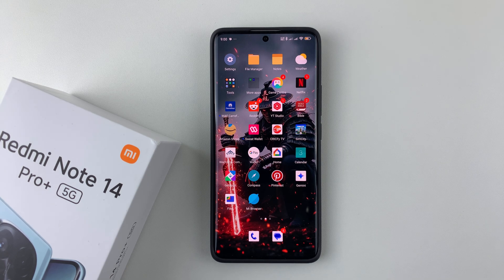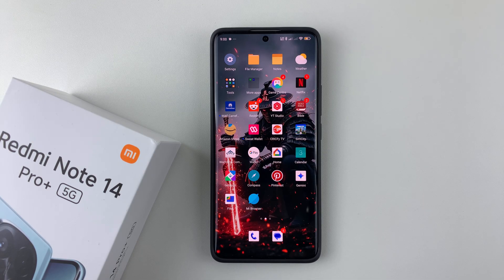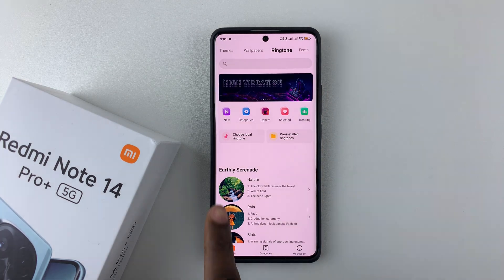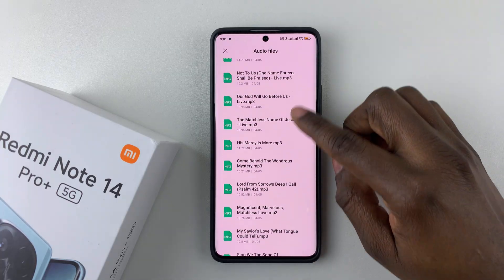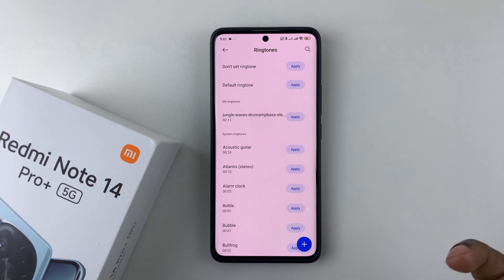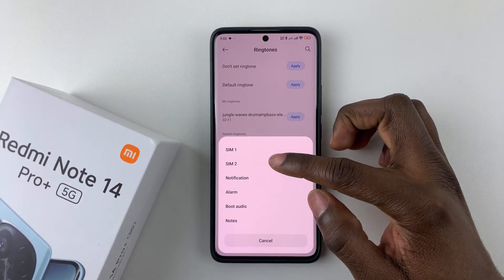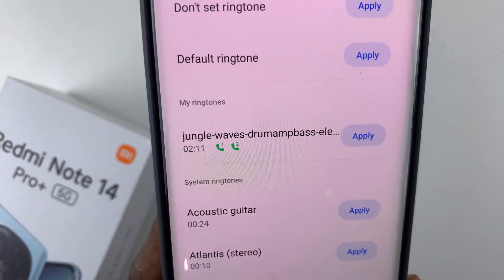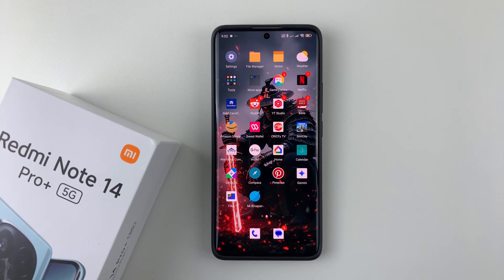How To Set A Custom Ringtone On Redmi Note 14 / 14 Pro+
Setting a custom ringtone on your Redmi Note 14, 14 Pro or 14 Pro+ allows you to personalize your device with your favorite music or sound.

Whether you want to use a downloaded track or a custom audio file, Redmi Note 14, 14 Pro or 14 Pro+  makes it easy to customize your ringtone.

How Customize Ringtone On Redmi Note 14 / 14 Pro+:
Open ''Settings App'' and select ''Sound and vibration''.
Choose ''Ringtone'' select  ''choose local ringtone'' ,select an application and choose your preferred ringtone.
Tap ''Apply'' and choose a SIM.

Cell Phone Tripod Adapter